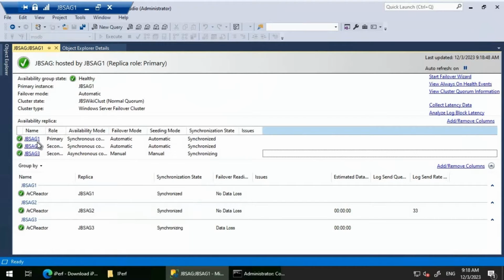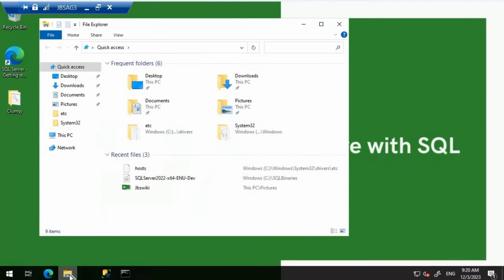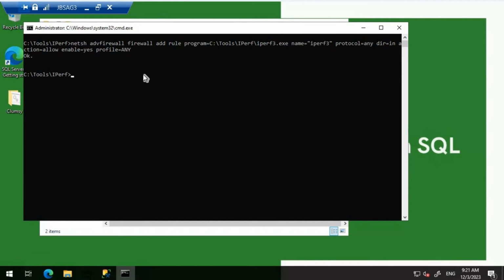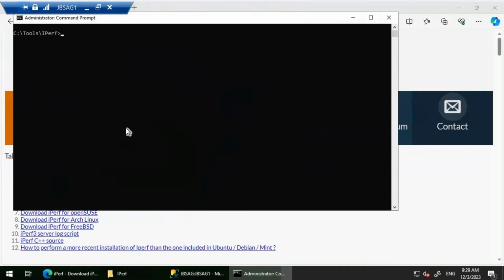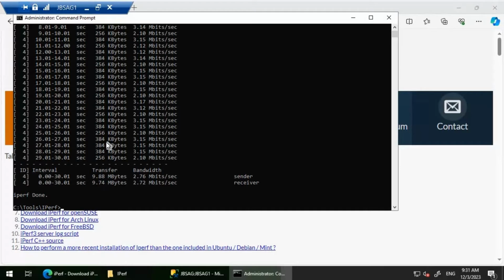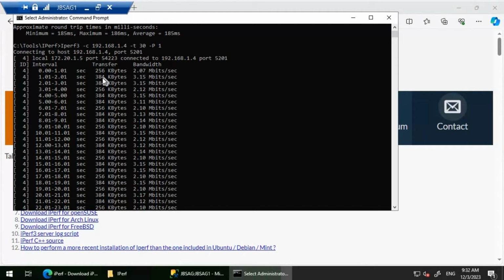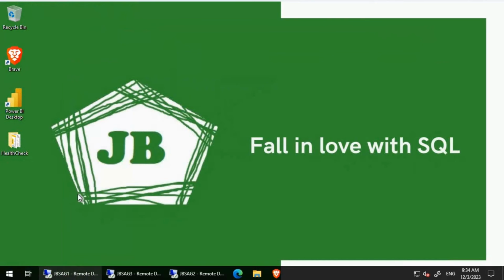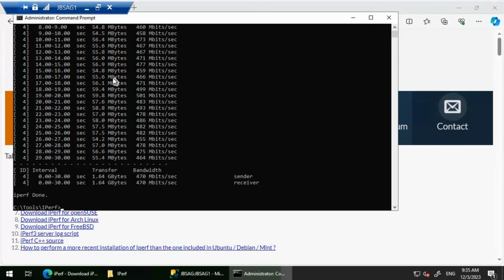SQL Server Always On Series - Unleashing Iperf3 Tool for Network Throughput Troubleshooting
Welcome back, SQL Server enthusiasts, to another episode of our Always On Series! Today, we're tackling a persistent challenge faced by Database Administrators – synchronization issues in Always On Availability Groups. If you've ever found yourself grappling with high HADR_SYNC_COMMIT wait types, a sizable log send queue, or generalized synchronization hiccups, you know the struggle. But fear not, because today, we're introducing a game-changing tool – iperf3 – that's about to revolutionize the way you troubleshoot network throughput issues.

The Synchronization Challenge
The Puzzling World of Always On Availability Groups
Synchronization issues can turn into a maze of complexities in the world of Always On Availability Groups. The heartbeat of high availability, these groups demand seamless synchronization between replicas. However, achieving this can be elusive, leading to performance bottlenecks and frustrated DBAs.

The Network Team's Assertion
Adding to the puzzle is the often-confident assertion from the network team – "We've got a 10GB link, no issues here!" But as DBAs, we need concrete evidence to validate these claims. Enter iperf3, our secret weapon to uncover the truth behind network performance.

Iperf3 Unveiled
Introducing Iperf3
Iperf3 is not just another tool in our arsenal; it's a precision instrument designed for one specific purpose – measuring network throughput accurately. An open-source utility that has become a staple for IT professionals, iperf3 gives us the power to assess network capabilities with unprecedented detail.

Why Iperf3?
But why choose iperf3? The answer lies in its ability to provide granular insights into network performance. As DBAs, we need more than just assurances; we need data, and iperf3 delivers exactly that.

Step-by-Step Guide: Using Iperf3 for SQL Server
Installation Process
Let's dive into the practical side of things. First, we'll guide you through the installation process. Whether you're working on the primary or secondary replicas, installing iperf3 is a straightforward process that sets the stage for accurate measurements.

Configuring Iperf3
With iperf3 installed, the next step is configuration. We'll show you how to optimize iperf3 settings on both ends to ensure precise measurements that reflect the real-world scenario.

Running Tests
Now comes the exciting part – running tests with iperf3. We'll take you through the steps of initiating tests, allowing you to evaluate actual network throughput between your SQL Server replicas.

Iperf3 for Troubleshooting
HADR_SYNC_COMMIT and Iperf3
If you've been troubled by the ominous HADR_SYNC_COMMIT wait types, iperf3 is here to shed light on the underlying network issues causing these delays. We'll show you how to correlate these waits with specific network throughput metrics.

Huge Log Send Queue? Iperf3 Knows Why
A massive log send queue can bring SQL Server synchronization to a grinding halt. Discover how iperf3 becomes your detective, uncovering the network bottlenecks responsible for the bloated log send queue.

General Synchronization Issues - Iperf3 to the Rescue
Beyond specific wait types and queues, iperf3 is your ally in diagnosing and resolving general synchronization issues. We'll explore how its insights can enhance your overall understanding of network performance in an Always On environment.

Interpreting Results
Key Metrics
Understanding the results is crucial, and iperf3 provides us with key metrics to analyze. We'll break down terms like throughput, packet loss, and jitter, giving you a comprehensive view of your network health.

Expected vs. Actual Throughput
But how do you know if the results are up to par? We'll guide you through comparing expected network throughput with the actual results obtained from iperf3 tests, providing a clear benchmark for performance.

Real-World Scenarios
Case Studies
To put theory into practice, we'll present real-world scenarios where iperf3 became the hero of the day. These case studies will showcase how DBAs used iperf3 to pinpoint and resolve network throughput issues affecting SQL Server synchronization.

Troubleshooting Tips
But what if the results aren't as expected? We've got you covered with troubleshooting tips based on iperf3 results. These insights will help you interpret findings and collaborate effectively with your network team for optimal results.

netsh advfirewall firewall add rule program=C:\Tools\IPerf\iperf3.exe name="iperf3" protocol=any dir=in action=allow enable=yes profile=ANY

On the secondary, execute the following from an admin command prompt:
 Iperf3 -s

On the primary, execute the following. Replace IpAddressOfSecondary with the IP address of the secondary server:
Iperf3 -c IpAddressOfSecondary -t 30 -P 1